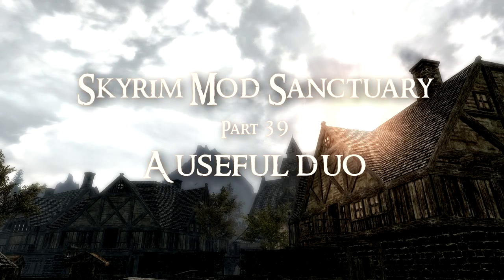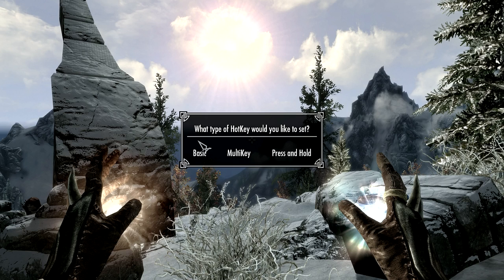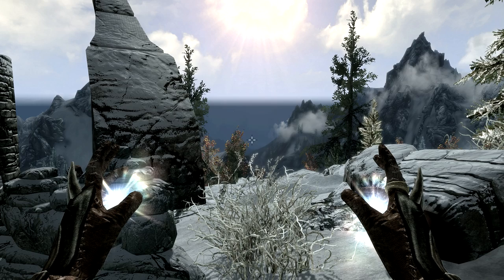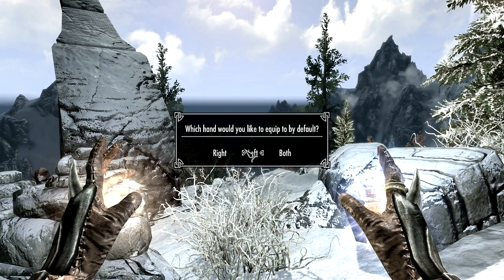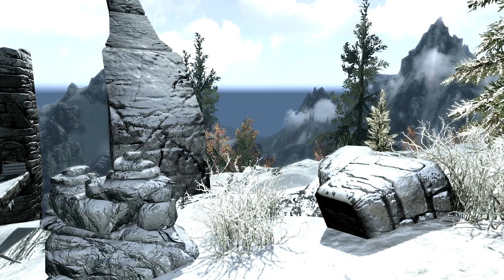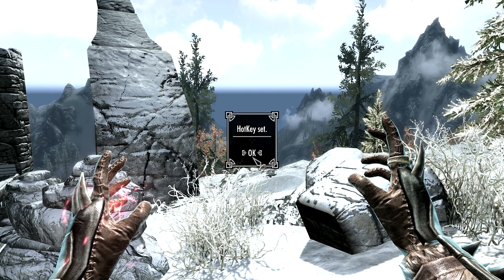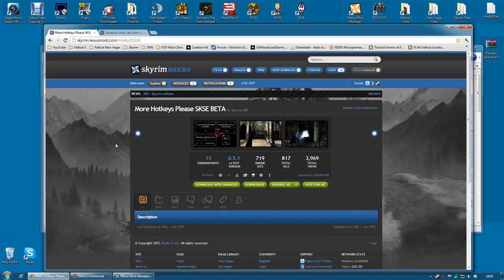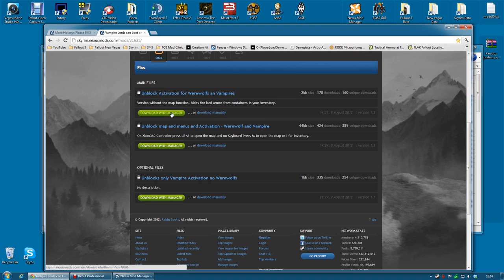Skyrim Mod Sanctuary 39 : More Hotkeys and Something for Dawnguard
Mods covered in this video:
1. More Hotkeys Please SKSE BETA (0:23)
2. Vampire Lords can Loot and Activate and Open the Map - With Werewolf Now (9:28)

Thumbnail image for this video is 'Candles' courtesy of BlakkPhoenixx. Check out the above link to see it.

Visual mods used in this video include:
1. Project Reality - Climates Of Tamriel - Weather - Lighting
5. Static Mesh Improvement Mod - SMIM